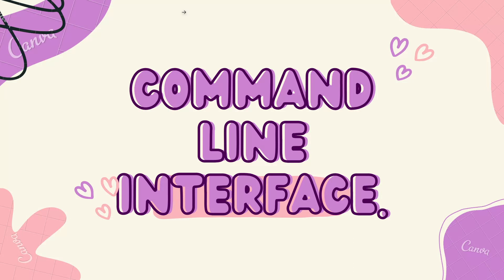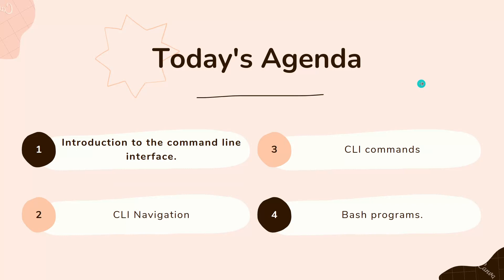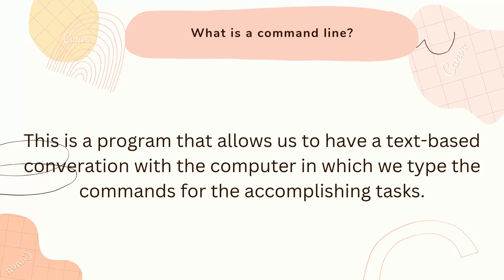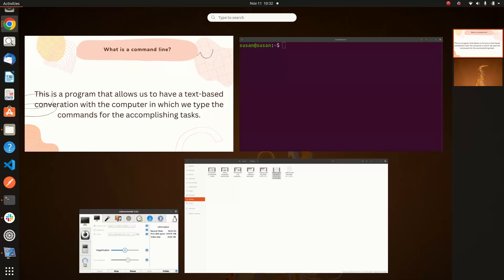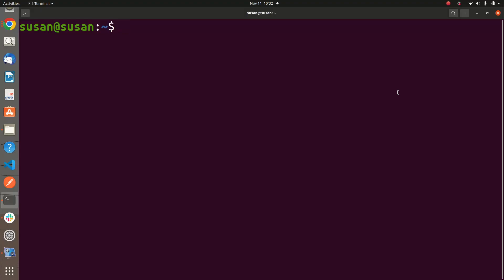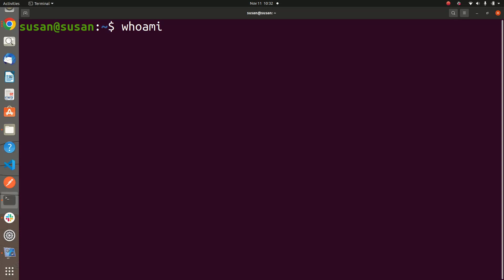command line interface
This is an introduction to the command line interface.